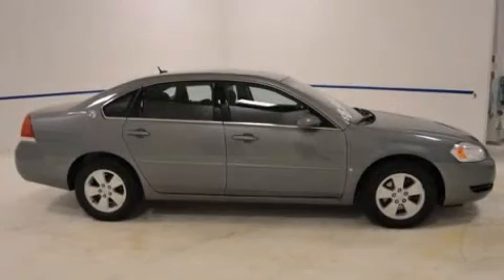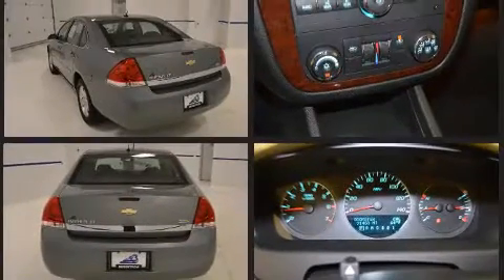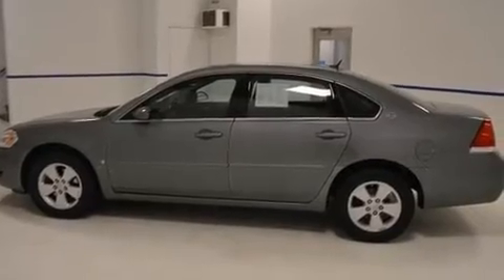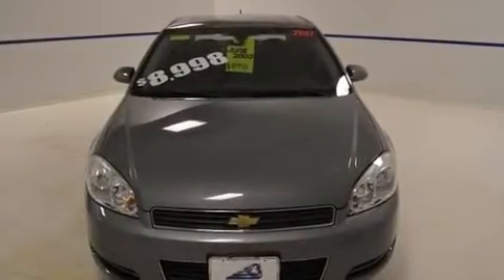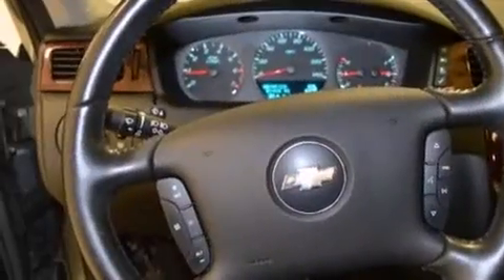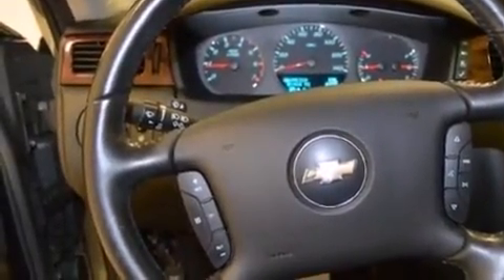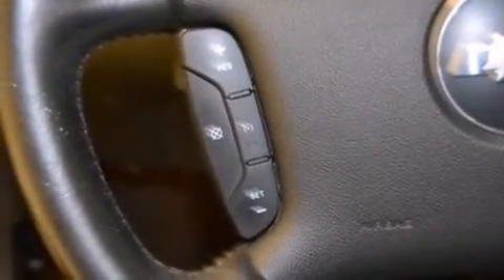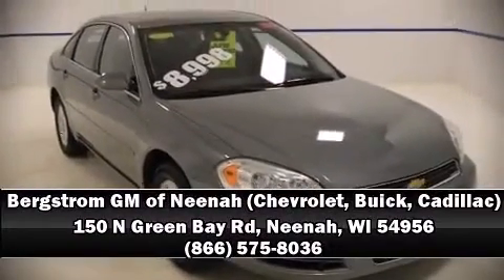2007 Chevrolet Impala 4dr Sdn 3.5L LT in Neenah, WI 54956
150 N Green Bay Rd

Outstanding design defines the 2007 Chevrolet Impala. This 4 door sedan has just over 90,000 miles. Under the hood you'll find a 6 cylinder engine with more than 200 horsepower, providing a spirited, yet composed ride and drive. Top features include air conditioning, front and rear reading lights, a tachometer, variably intermittent wipers, fully automatic headlights, power door mirrors, remote keyless entry, and power windows. Chevrolet also prioritized safety and security with features such as: dual front impact airbags with occupant sensing airbag, head curtain airbags, a panic alarm, onStar, and 4 wheel disc brakes. This car was designed with safety in mind, allowing you to drive with even greater assurance. A Carfax history report provides you peace of mind by detailing information related to past owners and service records. Our sales reps are knowledgeable and professional. We'd be happy to answer any questions that you may have. Come on in and take a test drive!